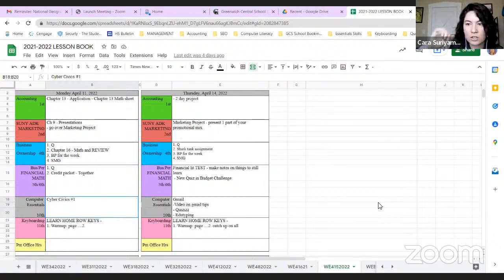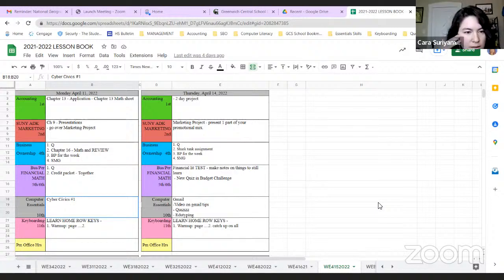Cara Suriyamongkol (she/her)'s Personal Meeting Room